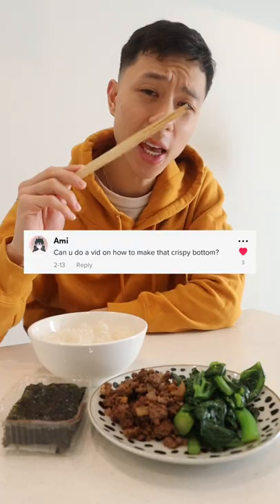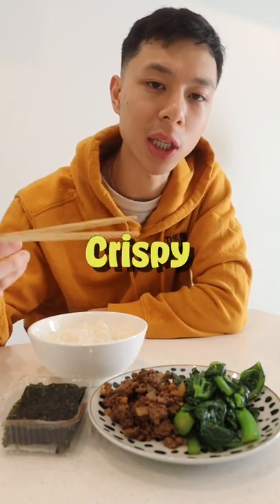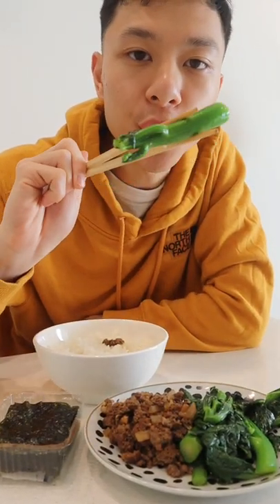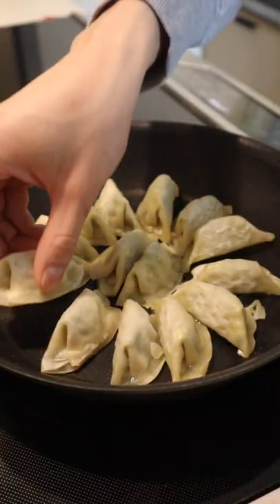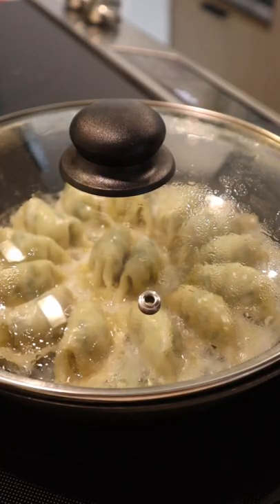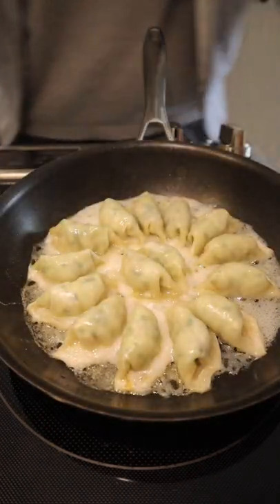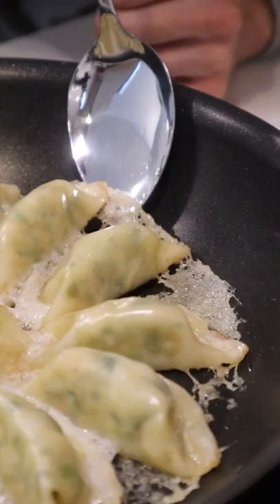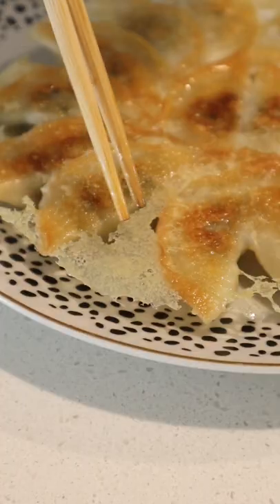How To Make Crispy Angel Wing Gyoza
Look it's super easy!